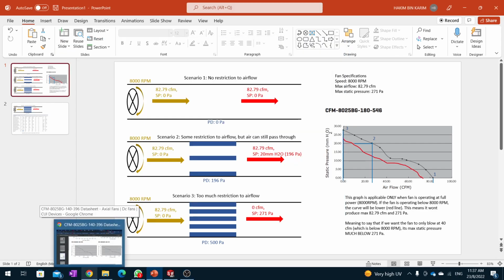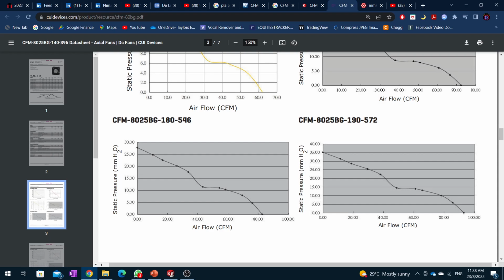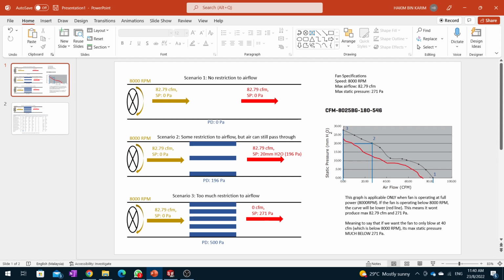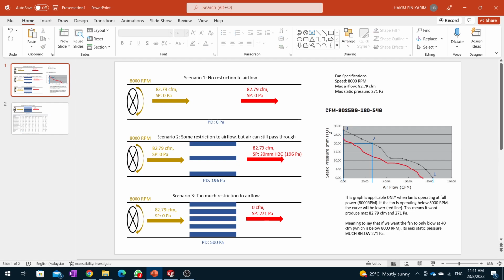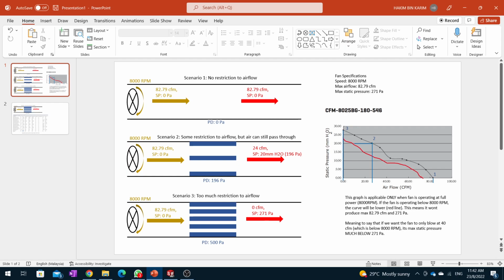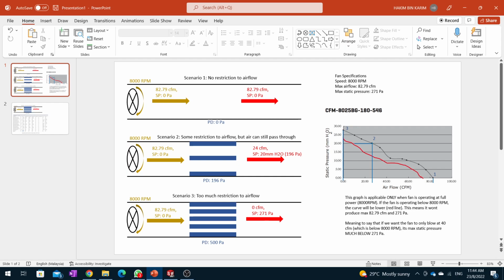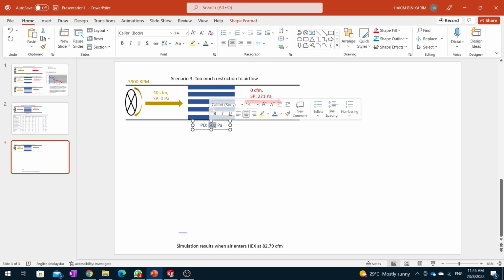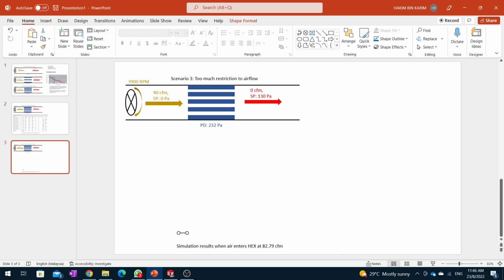Our design is not feasible!! (Static pressure & pressure drop)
Timestamp
0:27 Our current fan specifications
0:56 Static pressure vs airflow graph
1:40 Important to pay attention about fan rotation speed in static pressure vs airflow graph (graph shows relationship between pressure and airflow when fan is rotating all full speed)
3:10 Scenario 1
3:50 Scenario 2 (important to note)
5:40 Scenario 3
7:30 Lowering fan rotation speed is not the solution